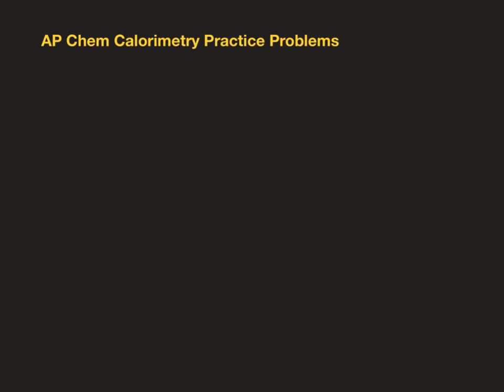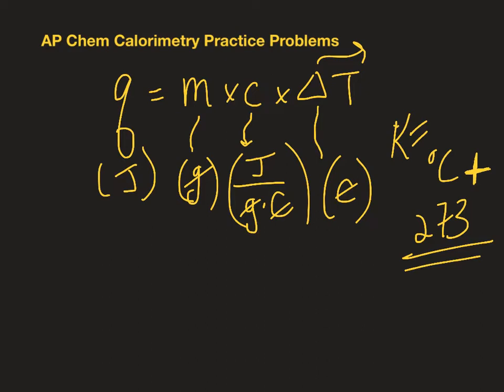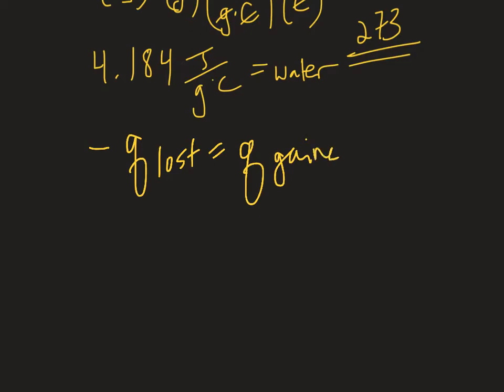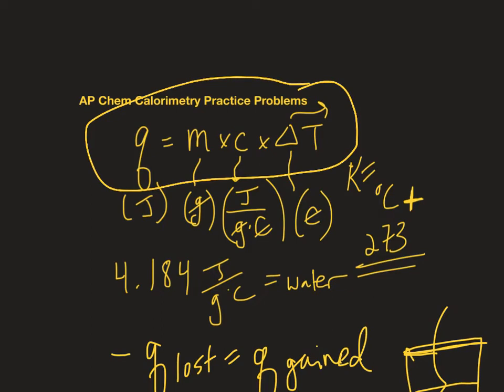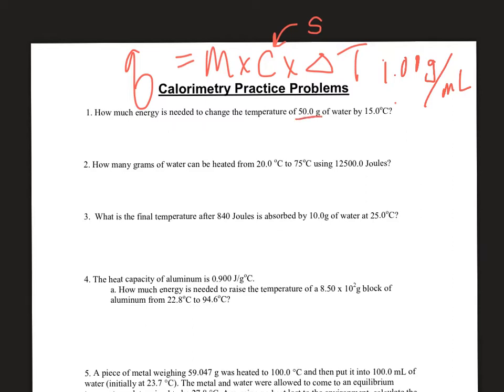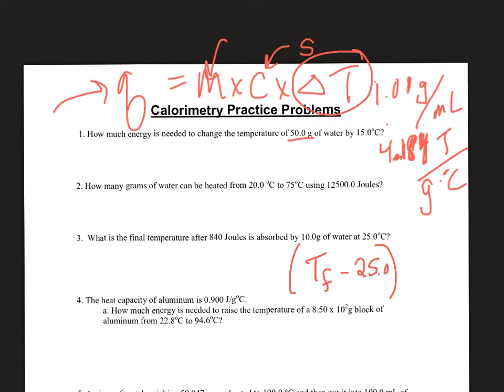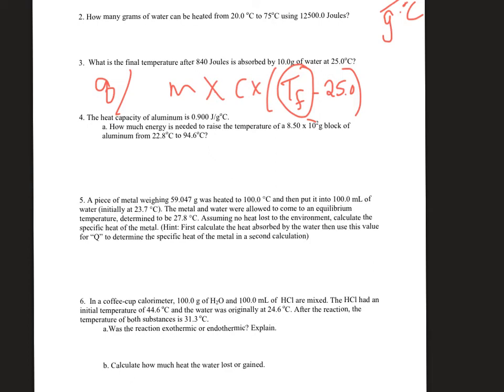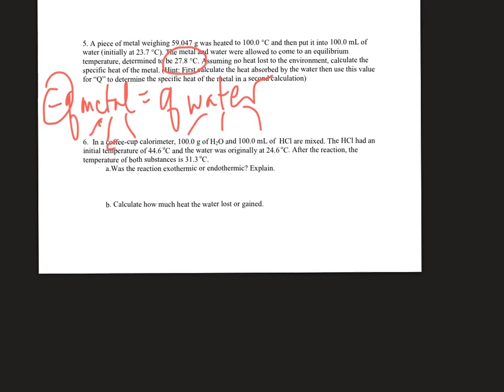AP Chem Calorimetry Practice problems